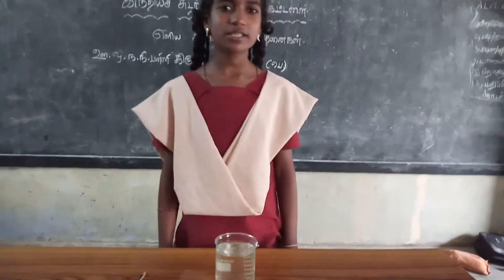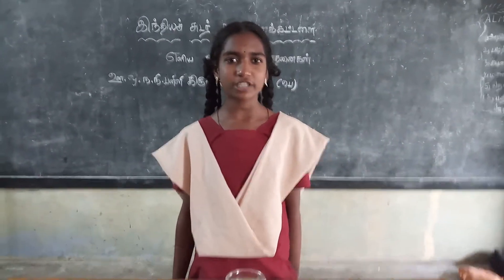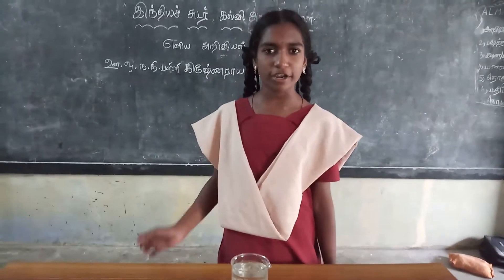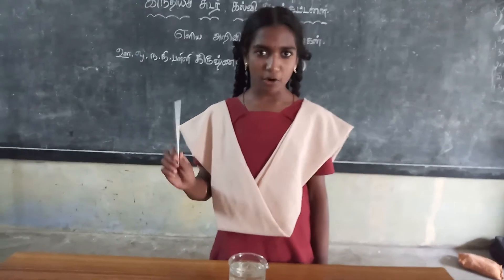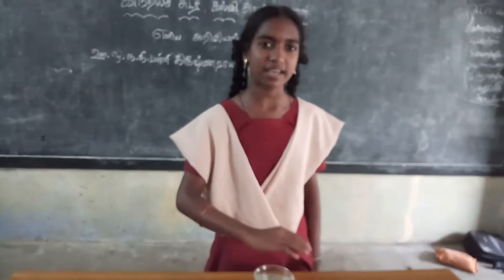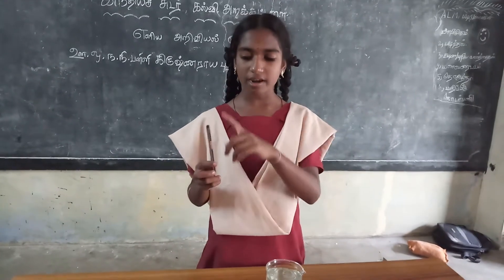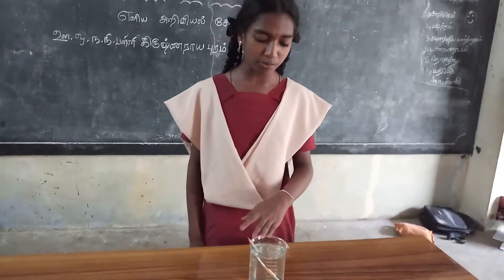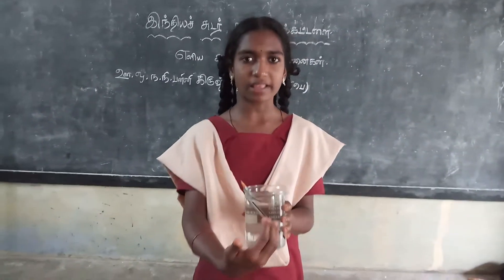ஒளிவிலகல் அறிவியல் சோதனை | India Sudar | SEBLA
India Sudar - SEBLA Science Experiment for Government Schools